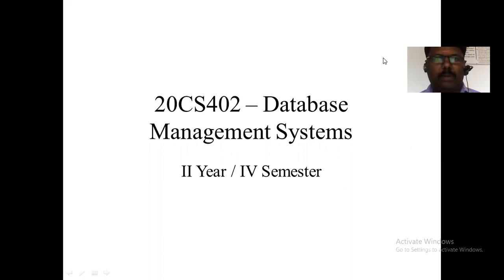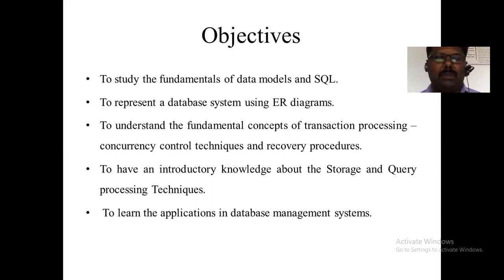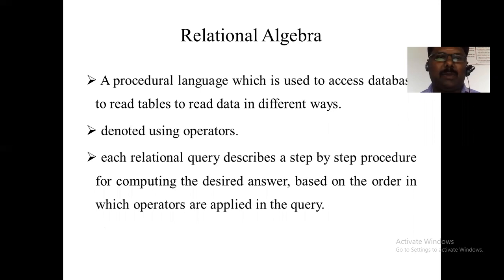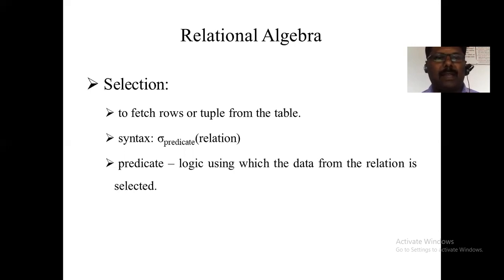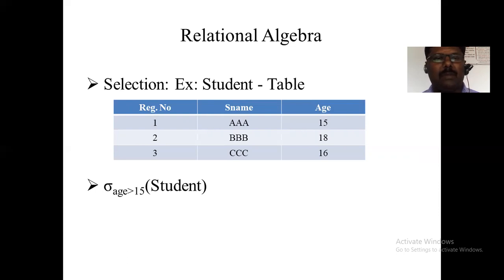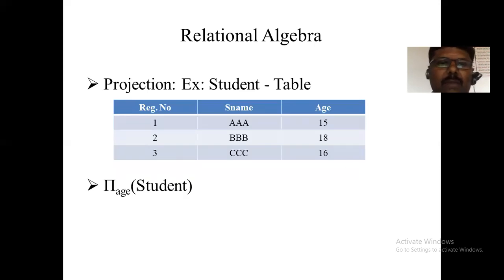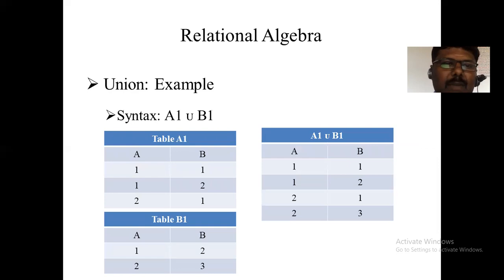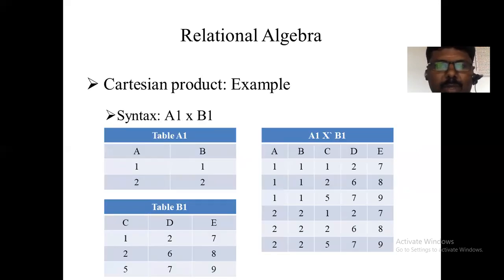Relational Algebra - DBMS - Unit I